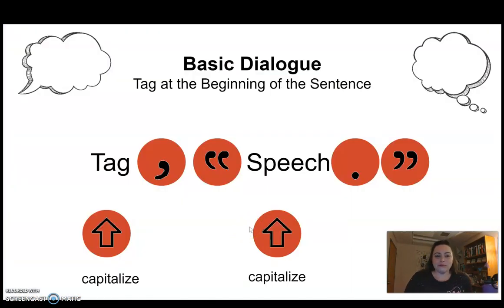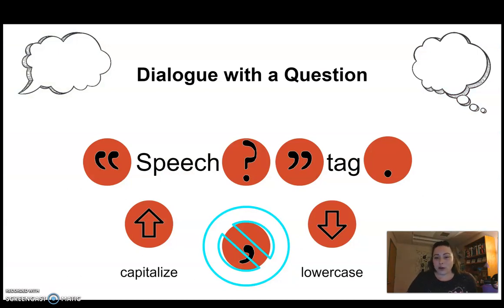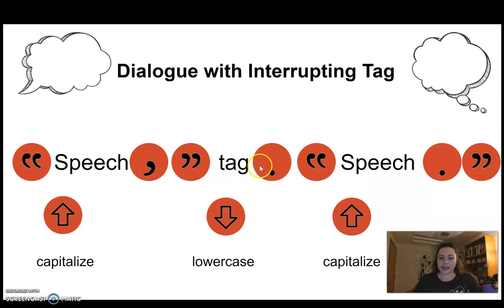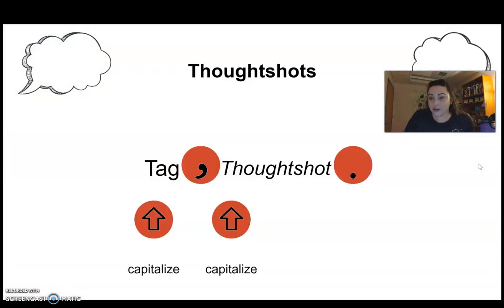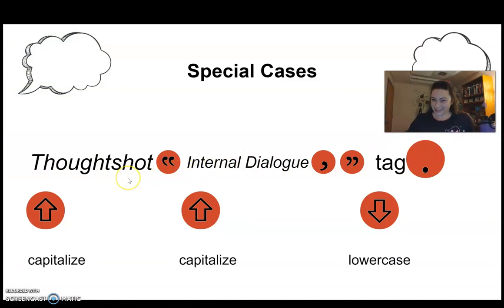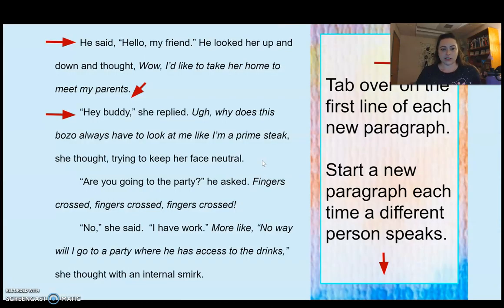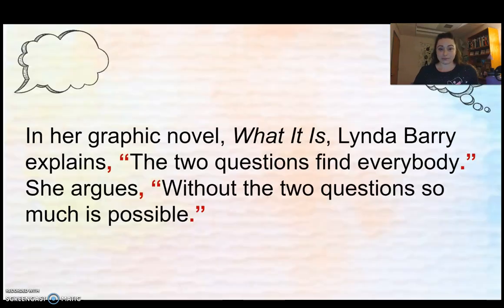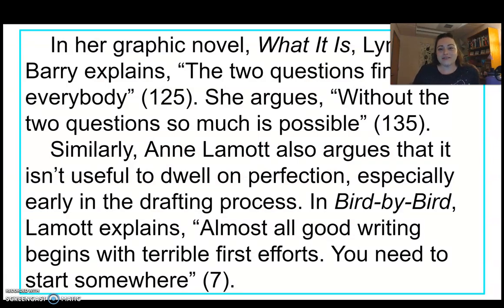Formatting and Punctuating Dialogue